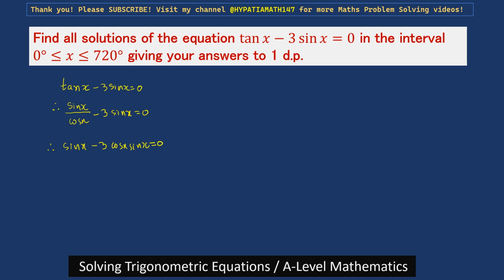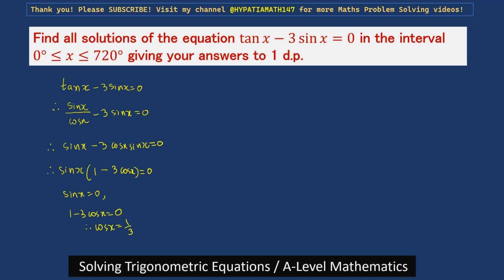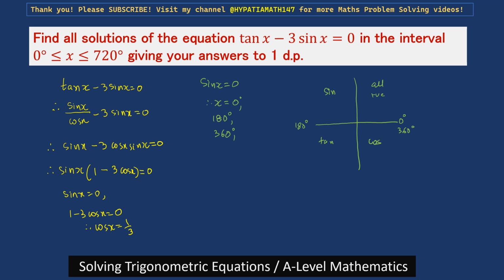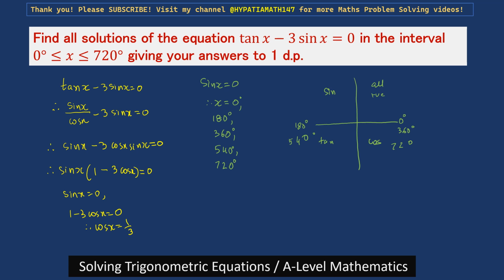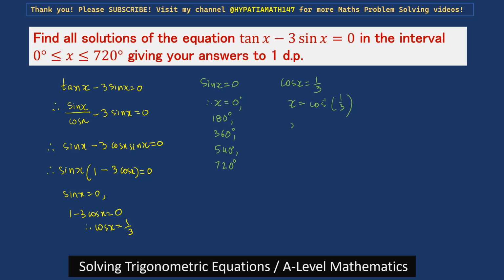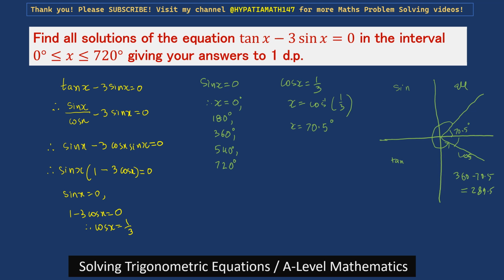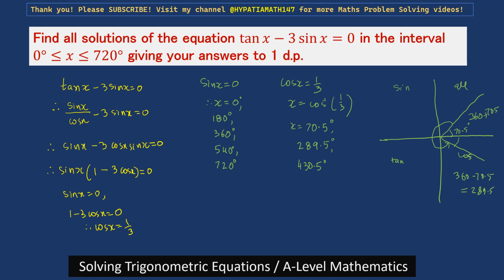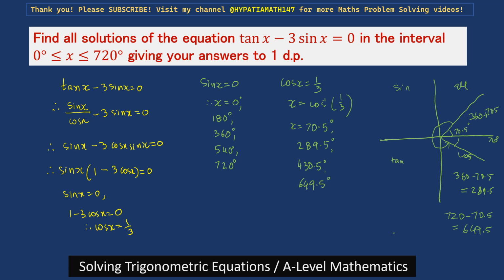Trigonometry / Solving Trigonometric Equations / A-Level Mathematics / Maths Problem Solving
Find all solutions of the equation tan⁡𝑥−3 sin⁡𝑥=0 in the interval 0°≤𝑥≤720° giving your answers to 1 d.p.